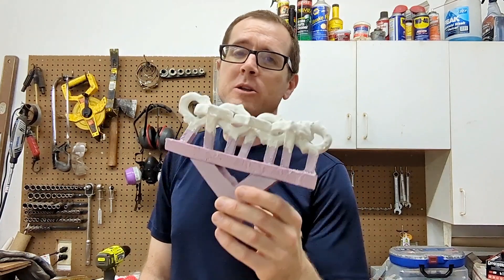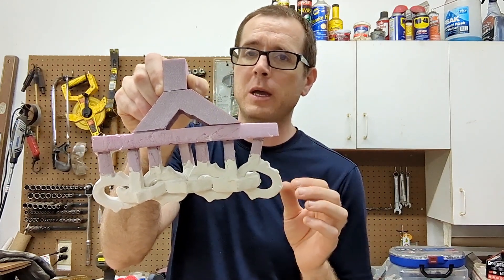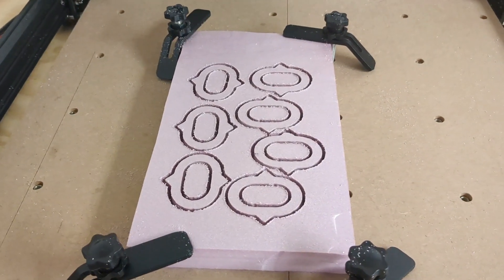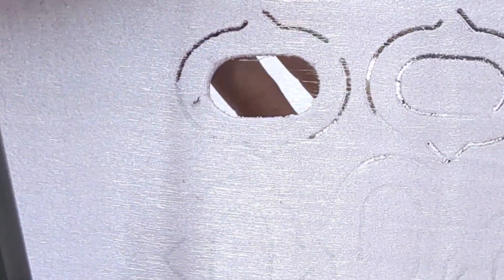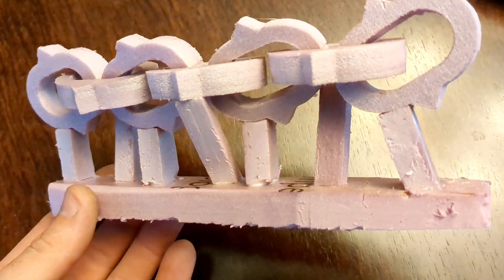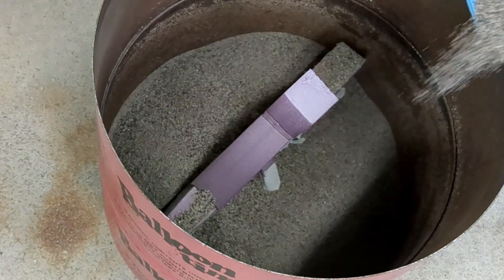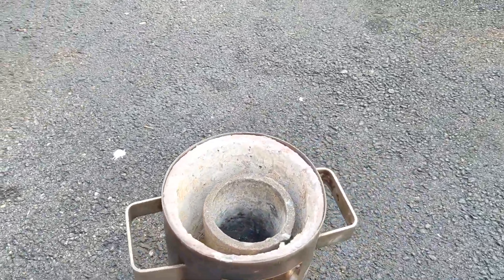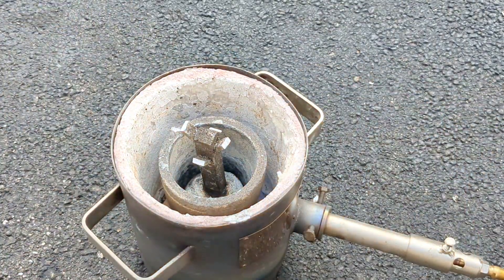Casting Aluminum Chain with Foam - Is it Possible? Experiment! (Witch-King Part 1)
In this experimental video, I'm going to see if I can metal cast an aluminum chain using styrofoam.  I'll build the loose chain out of styrofoam and glue individual sprues to them for the molten metal to flow into the links.  the likes are all glued in place where they do not touch each other.  I'm really happy with the way it came out.  I hope you are too!